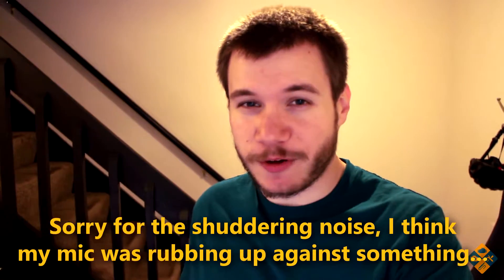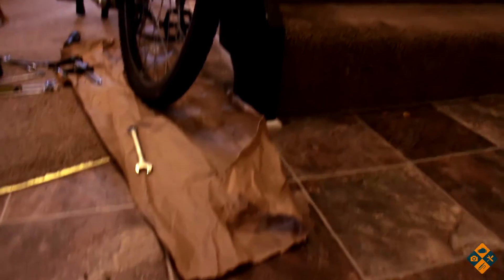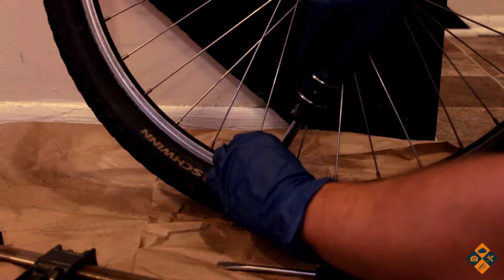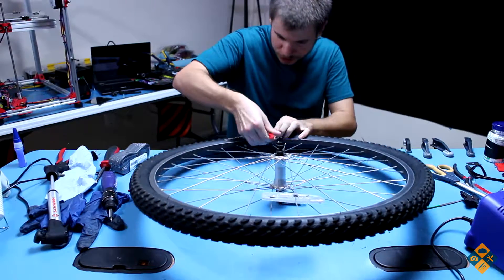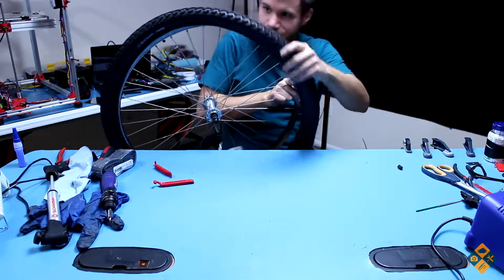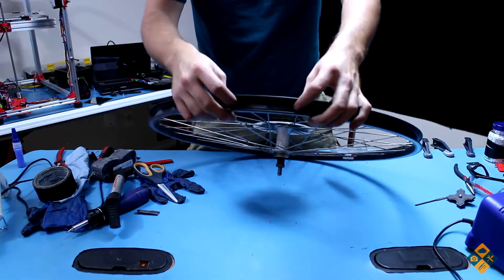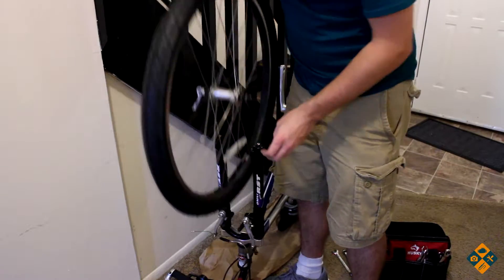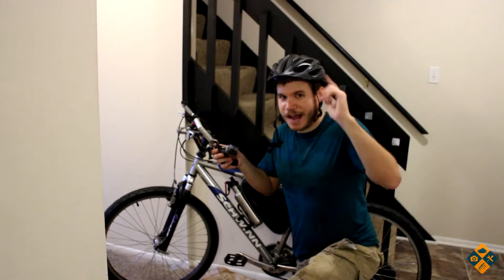3D Printed Bicycle Tire Removal Tool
My Bike Upgrades:
Brake Cable Kit
Shift Cables
Pannier Bags